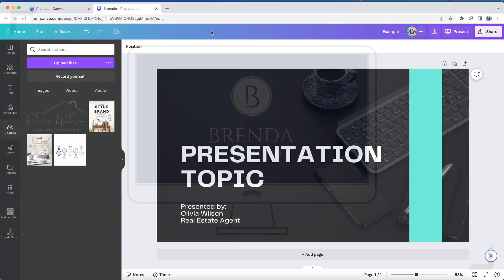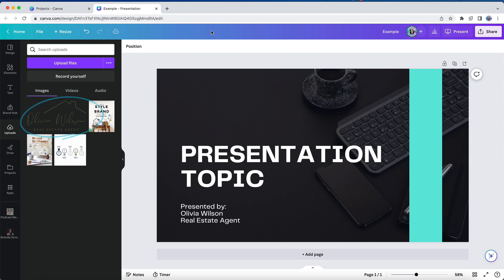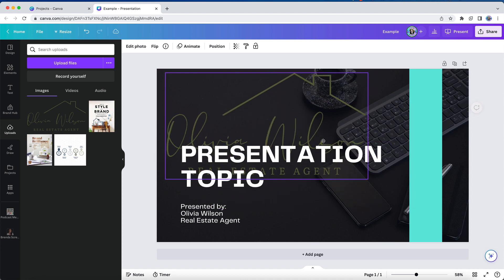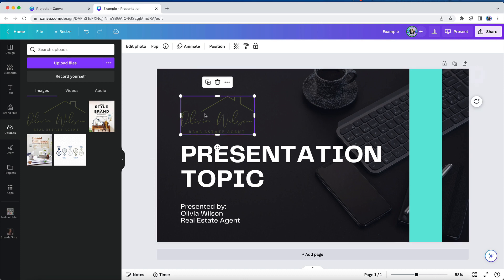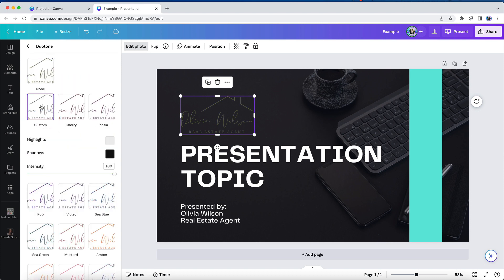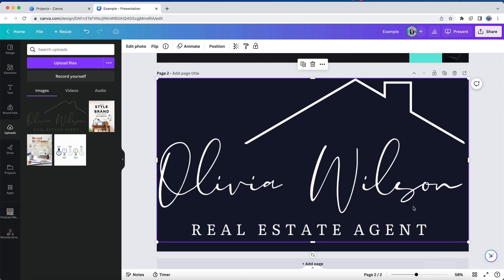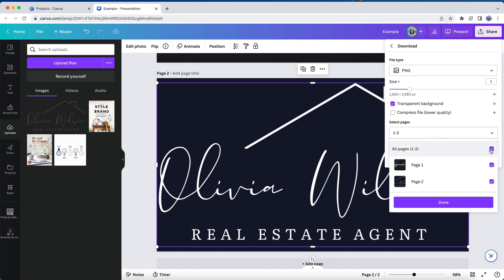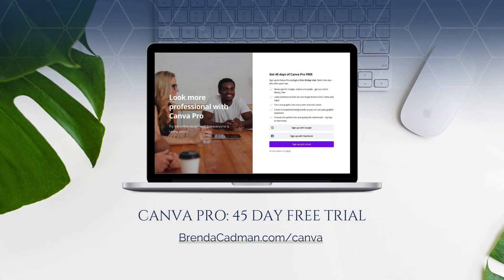How to Create a Reverse Logo in Canva Using Duotone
If you don’t have a logo that works well on a dark background and you can’t get one from your original logo designer, here’s a little trick to create a white version of your logo in less than a minute, using the Duotone app inside of Canva.